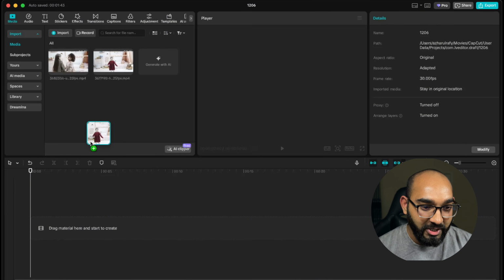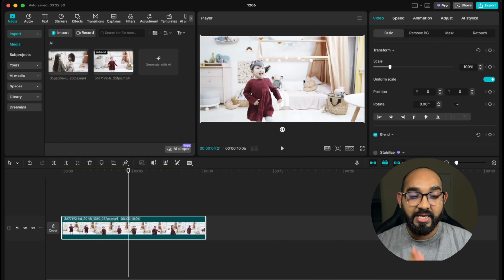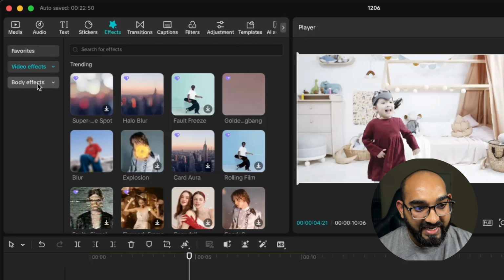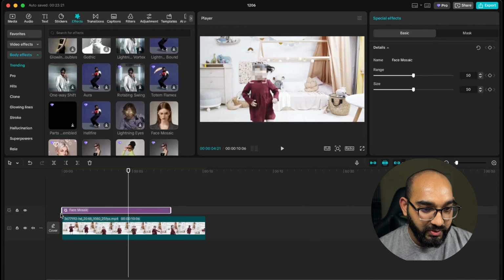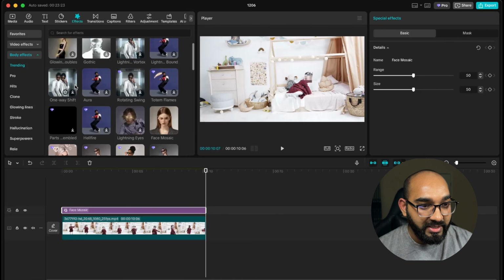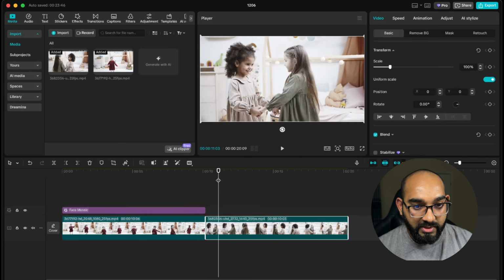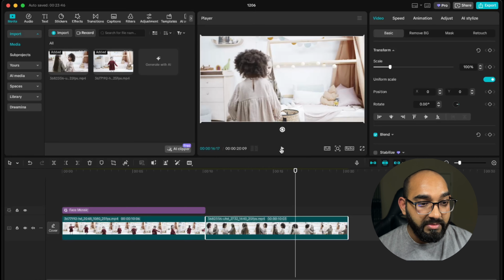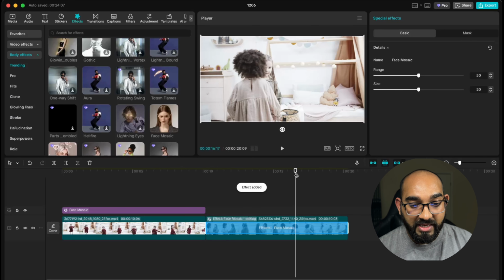Auto Face Blur in CapCut - Multiple Moving Faces at Once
If you want to blur multiple moving faces automatically in CapCut, this tutorial will help you learn the easiest way to do it. CapCut's Auto Face Blur tool detects faces instantly — even when they move — so you don’t need to manually add masks or track each person individually.

In this video, you’ll learn:

✔ How to use Auto Face Blur in CapCut
✔ How to blur multiple faces at once
✔ How to blur moving faces

This method works on:
📱 CapCut Mobile (iOS / Android)
💻 CapCut Desktop (PC / Mac)

Perfect for vloggers, creators, street interview channels, and anyone who wants fast privacy blurring without complicated editing.

• CapCut
• Video editing
• Content creation tools
• Digital marketing

1. Greatly Social (Free Forever)

👉 GROW YOUR BUSINESS:

1. Fiverr (Hire Freelancers, get your work done)
4. Envato Elements (One platform for all creative needs)
(Premium Fonts, Graphics, Crafts & More)
6. Canva (Social Media Designs)

👉 LEARN & IMPROVEMENT:

1. Skillshare (Premium Course free for 30 days)
2. Grammarly (Error free English writing)

👉 WEBSITE TOOLS:

1. Dorik (No Code Website Builder)
3. 10Web Booster (Website Optimisation)